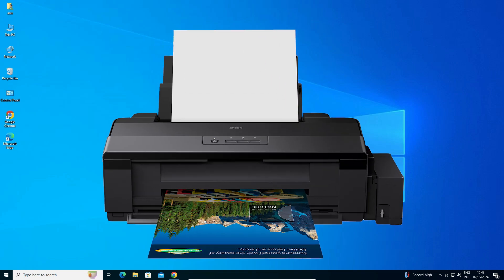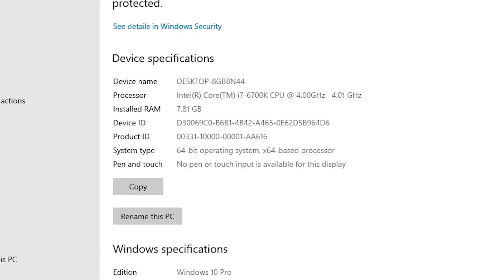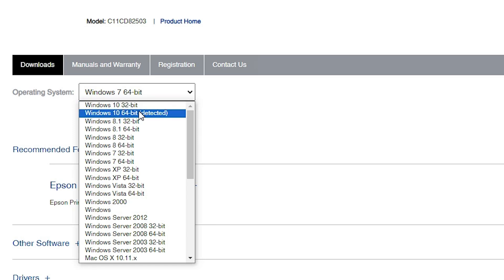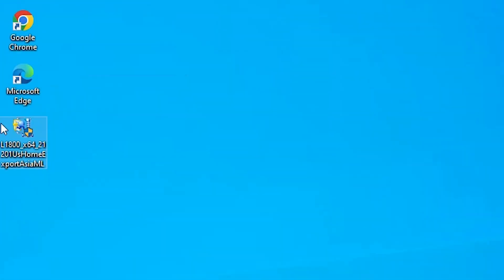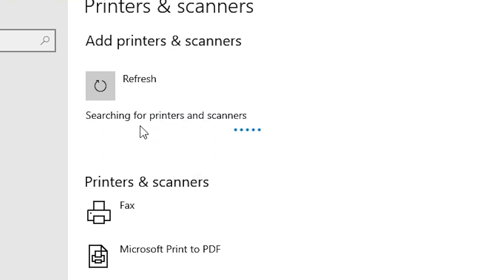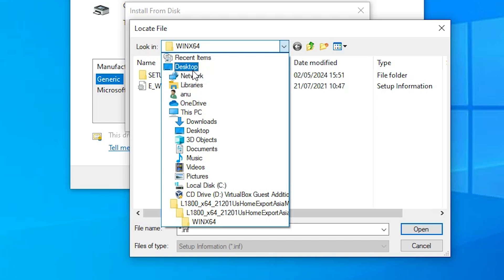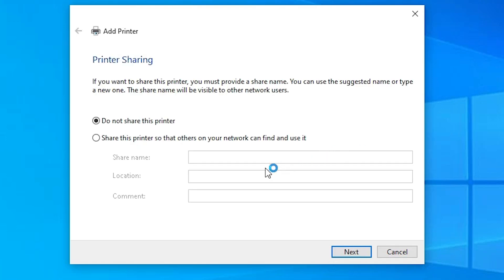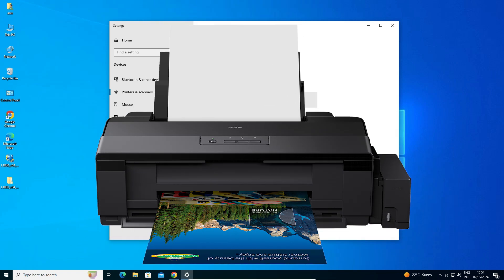How to Download & Install Epson L1800 Printer Driver in Windows 10 PC or Laptop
In this video, you will learn:
How to download the Epson L1800 printer driver from the official Epson website.
How to manually install the driver on your Windows 10 PC or laptop.

🚀 Timestamps:
00:00 - Introduction
00:17 - Check windows 10 is 32 bit or 64 bit
00:42 - Downloading Epson L1800 Printer Driver
02:03 - Extracting Epson L1800 Printer Driver Downloaded Files
02:27 - Installing Epson L1800 Printer Driver in windows 10
04:21 - check Epson L1800  Printer is properly installed or not in Windows 10
04:43 - Conclusion